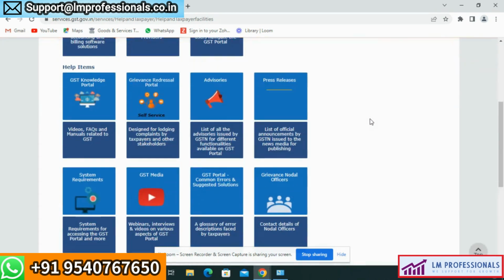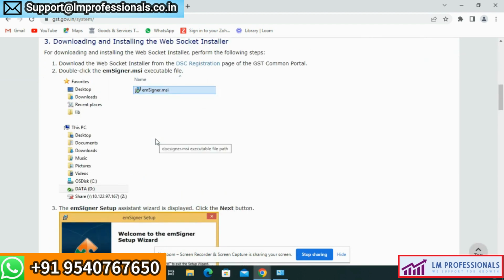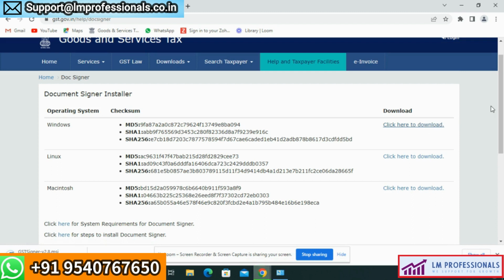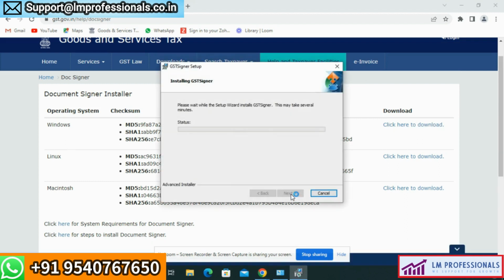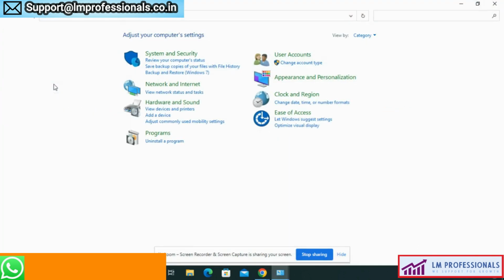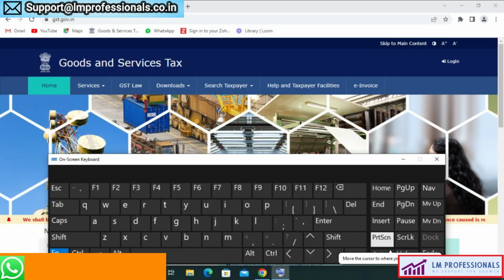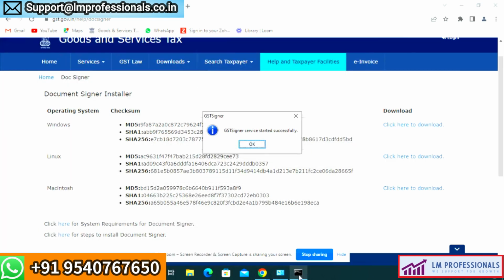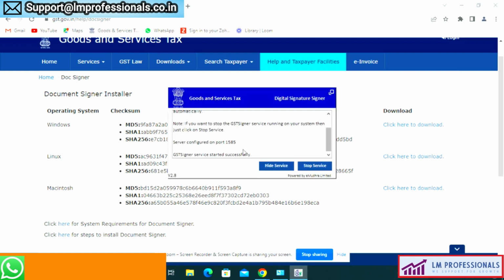How to Download, Install & Use GST Emsigner to Sign. GST returns and Other forms at GST Protal.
How to Download, Install GST Emsigner for signing of GST returns and other Related Forms on GST Website by using DSC. emSigner is a prerequisite for using Digital Signature (DSC) at GST portal for filing returns and other documents. This video explains how the same can be installed.

We always provide useful content on this you tube channel known as LM PROFESSIONALS. It is our effort to get the information useful for all types of Viewers and Users like Student, Business Owner, Working Professionals.
Data Privacy Policy - In course of preparing video we have to show Name, Mobile, email and all personal details. It is hereby clarified that all due permissions have been taken before publishing video on any social media platform. The objective behind the video is to educate the public at large and shall not be treated as violation of any YouTube community guidelines.
©️LM PROFESSIONALS PRIVATE LIMITED